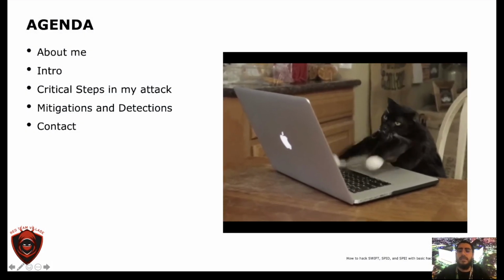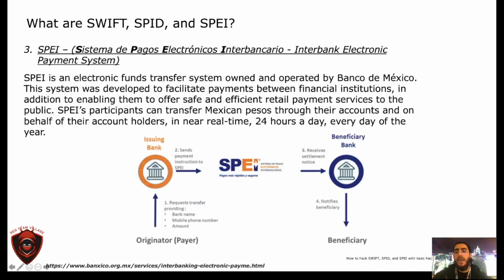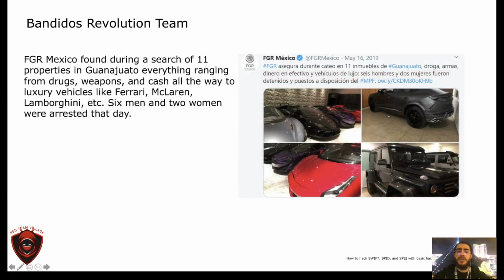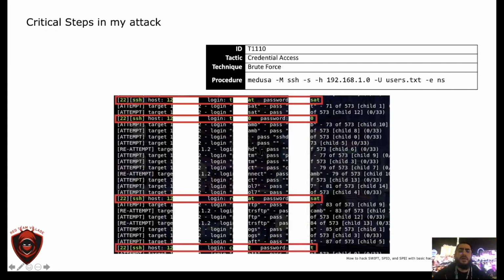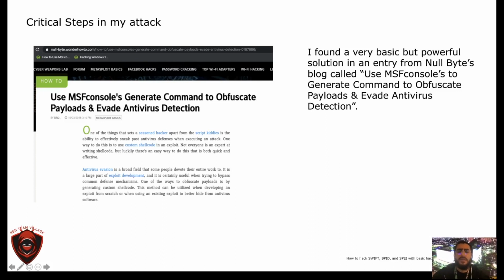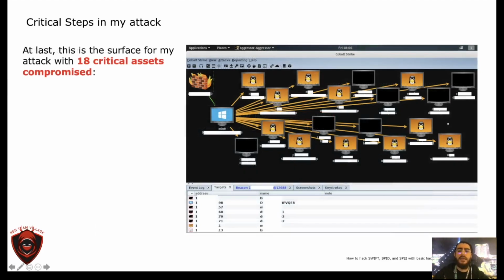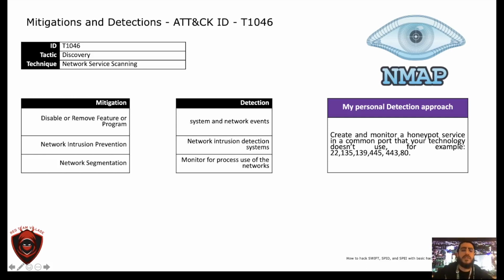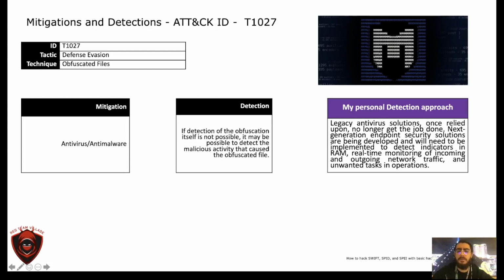How to hack SWIFT, SPID, and SPEI with basic hacking techniques (from a Red Team Perspective)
How to hack SWIFT, SPID, and SPEI with basic hacking techniques
(from a Red Team Perspective) by Guillermo Buendia

Guillermo Buendia is a Red Team Lead in one of the biggest insurance companies in the USA, he has worked for many Financial Institutions for the last 8 years.  He has presented his previous research in DEF CON, BSidesLV, BSides Manchester, Hackfest, etc.

Abstract: Back in 2018, Financial entities in Mexico were hit by one of the biggest cybersecurity breaches in the history of Mexico, and in 2019 "The Bandidos Hacker Team", who allegedly committed the crime, were captured. But do you really need to be a 1337 H4x0r to compromise those systems? In this talk, I will be sharing (from a Red Team Perspective) How I was compromising the SWIFT, SPID, and SPEI systems in a Financial Institution until I gained root access to all the systems using basic hacking techniques like the pretty good old 1337 days. For the blue teamers, I will be sharing ways to detect these techniques that, although may appear simple, they pose a very challenging scenario to create a detection.